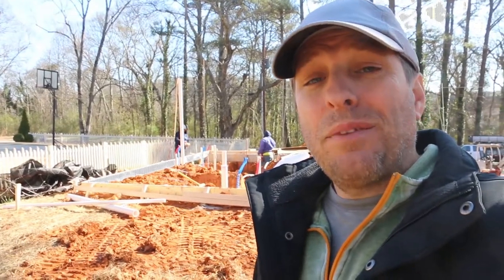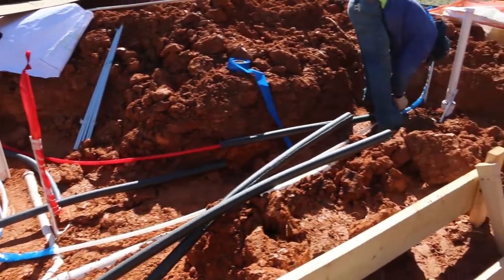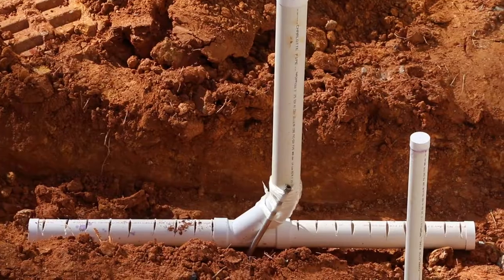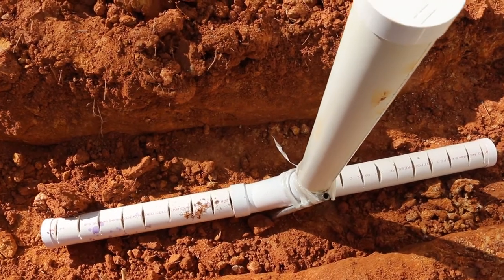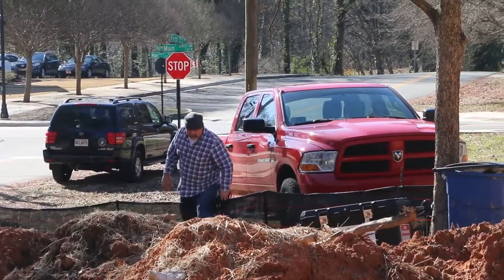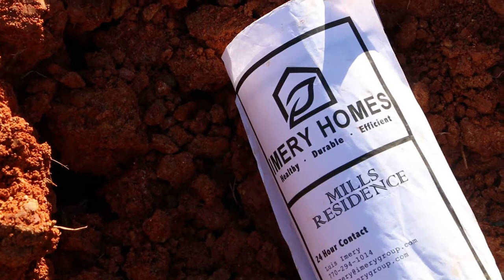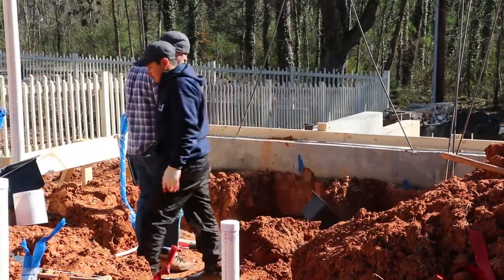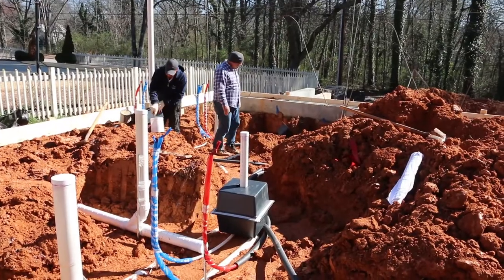How To Green Your Plumbing | VLOG 012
The first unique green element of our home is how we are setting up the plumbing to save water and energy. Each hot water fixture has its own water line directly from the water heater. This is more efficient because it only sends heated water to the fixture that is demanding it.

Most hot water lines snake around to multiple different fixtures. These lines hold a lot of volume and to get hot water to the furthest faucet, they have to fill the whole line. Once the faucet is turned off, the whole line filled with hot water, then cools, wasting energy. Water is also wasted, running the eater to get heated water to the tap.